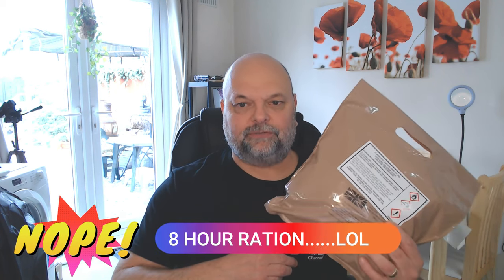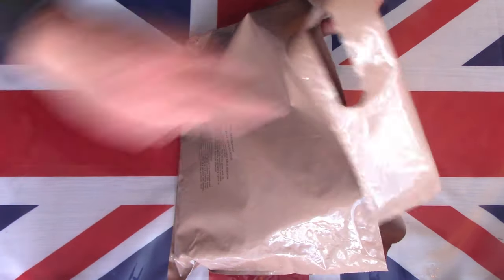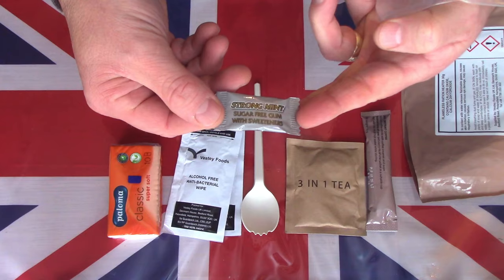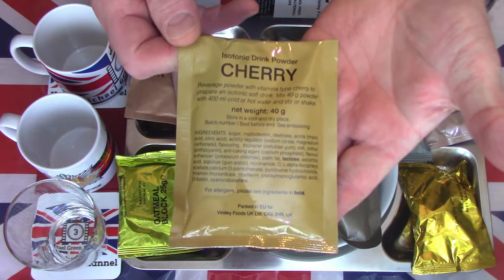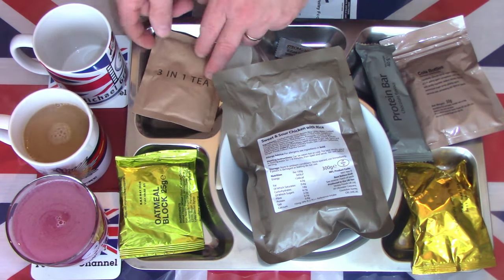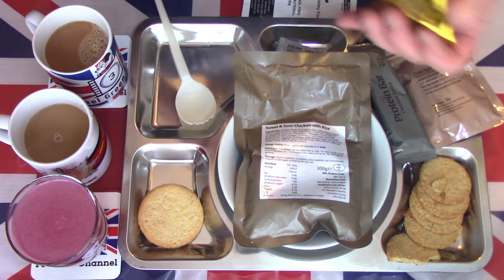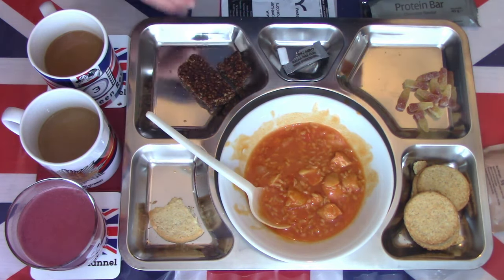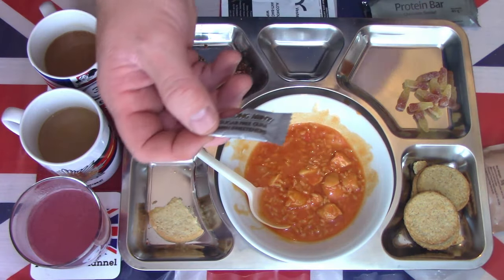*MUST SEE* THE "BRITISH ARMY" SINGLE MEAL - MENU No1 - SWEET & SOUR CHICKEN WITH RICE.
Join me while I take a detailed look at this "British Army" Combat, single meal. These meals are meant to nourish a British solider for a full 8 hour period. Containing 1500 calories each, is there enough to sustain a fighting soldier? Watch, as I describe the contents tastes, smells and textures. Sweet & sour Chicken anyone?